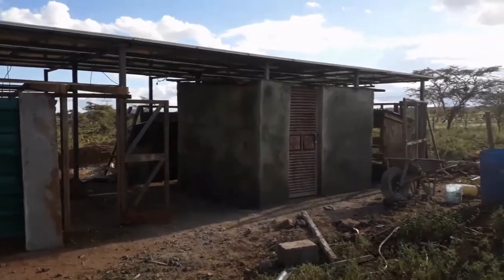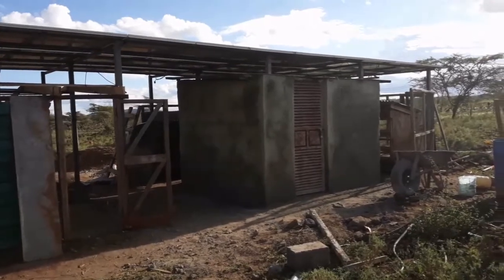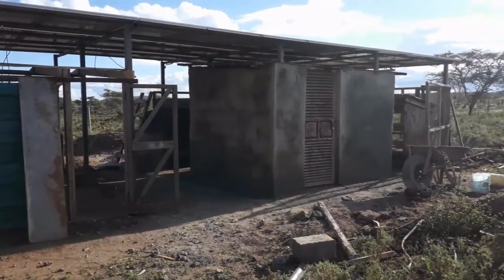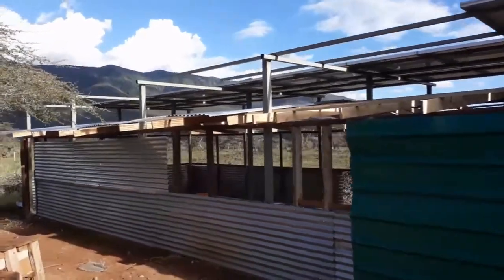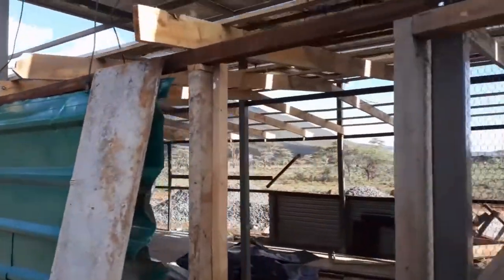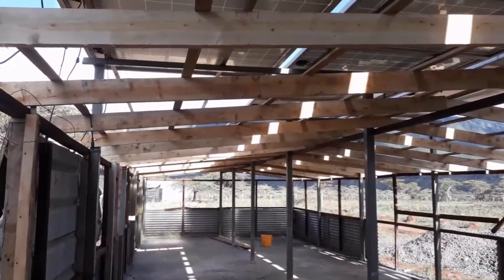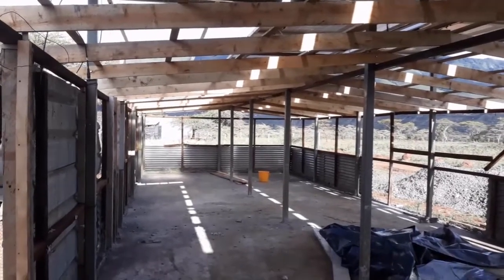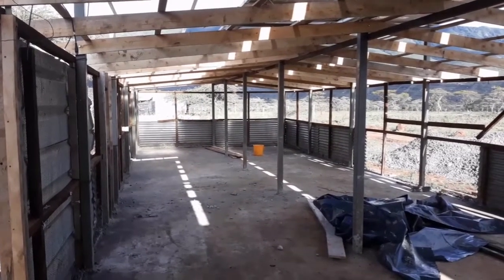Battery Room and Chicken Coop Update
We are coming along the the Battery Room and Chicken Coop.  All should be completed before we leave.  9 additional solar panels installed.  Solar guy should hook everything including batteries soon.  Pictures of Greg welding roof, Rick caulking seams before we screw together, welding equipment and straight? lumber.

Lutheransinafrica.com